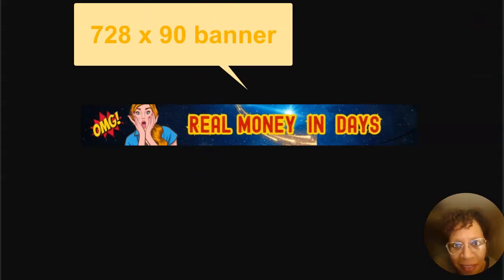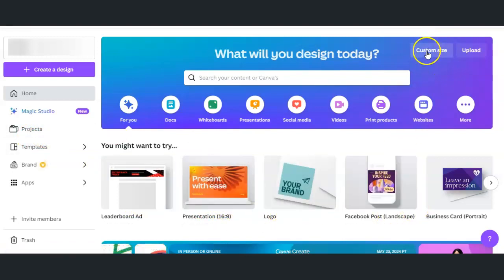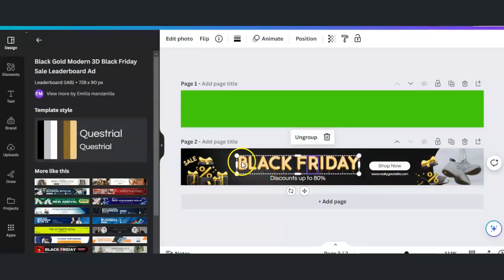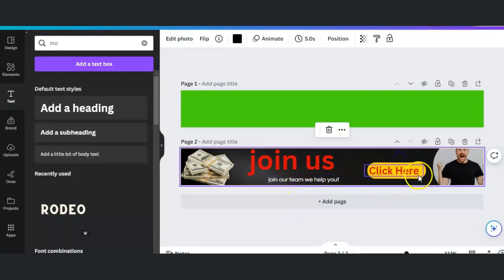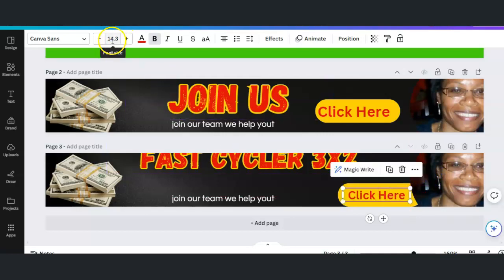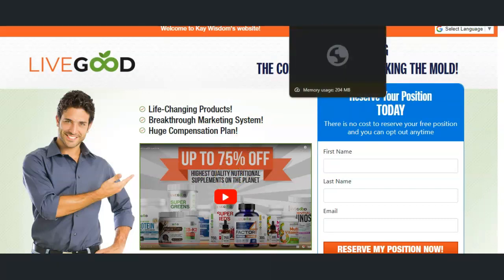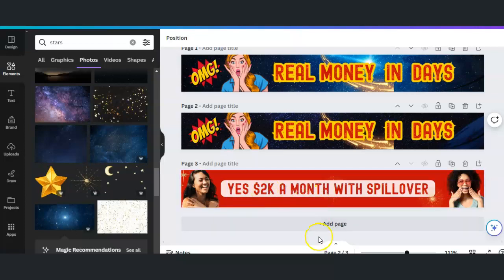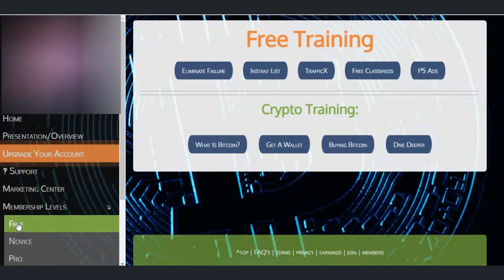HOW TO CREATE BANNERS FOR ANY BUSINESS FOR FREE ~ Livegood BONUS Banners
Want to know how you can make your own banner ads to market with?   Or Are you tired of spending a fortune on banner ad designs?  I can help.

 In this tutorial, I'll show you how to create unlimited banner ads for free so you never have to pay for them ever again.    With a few clicks and a free software, you can whip up unlimited banner ads for free.

 You can literally design professional-looking banner ads that will captivate your audience and drive results.  This tutorial focused on making banner ads to market with.  If you are in the make-money online niche study the video and you can quickly learn how to create some awesome banners you can start to use in your  marketing right away.   Below is the link to the information I mentioned in the video

FREE BANNERS TO USE
You can use these banners to promote Livegood. I created these banners, and I give you full reuse rights to use them in your marketing.

Here's the video tutorial Shows you how to use or Post the Banner Ads

If you are looking to join or check out the LiveGood Opportunity.

This is the Marketing Training Portal you can get access to for Free To Learn more about marketing and converting your leads

If you would like to know what I'm doing to make money online check out my work here.  I use my skills to do a teambuild where I help others make money.  I'm doing a team build showing people a faster way they can make money online.  htt